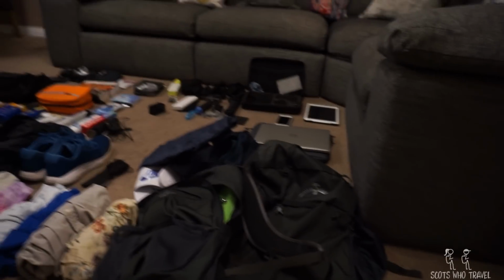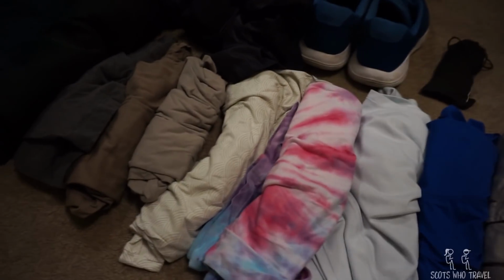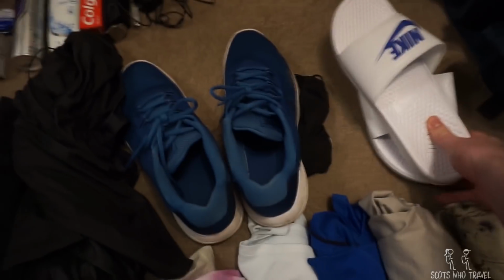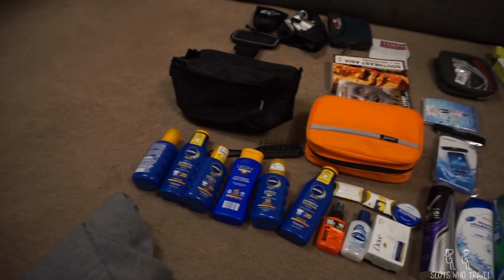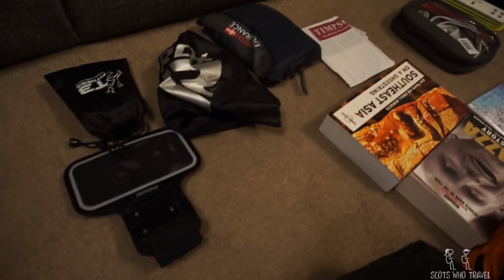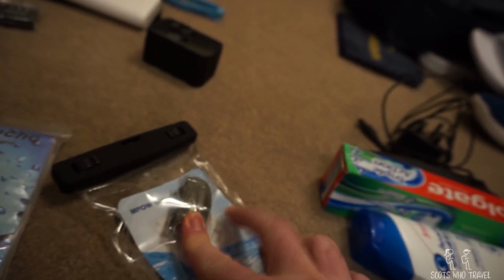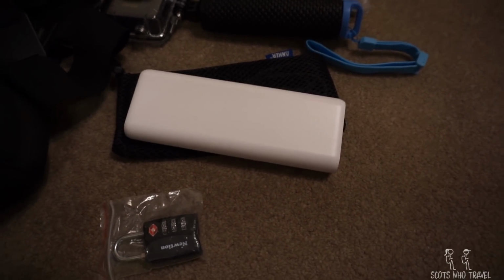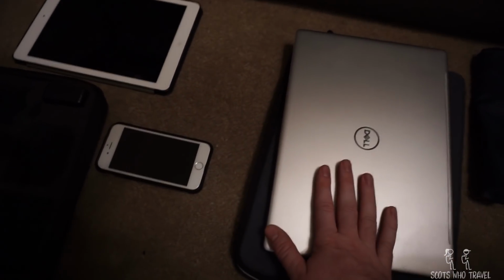What to pack when backpacking Asia and Australia- Things you NEED to know Vlog #002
This video will give you guys some great tips on what to pack if you are backpacking.